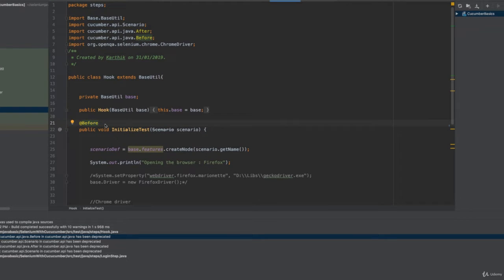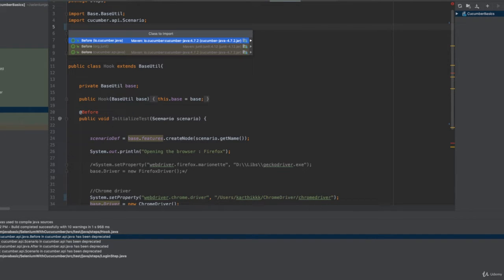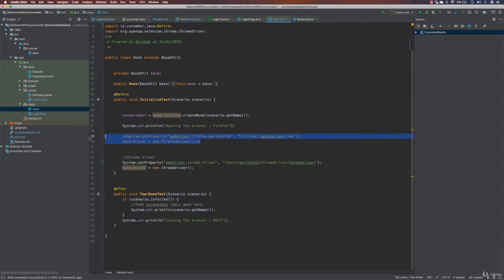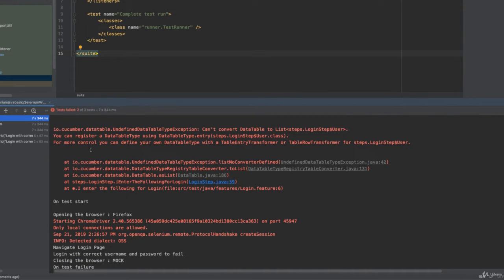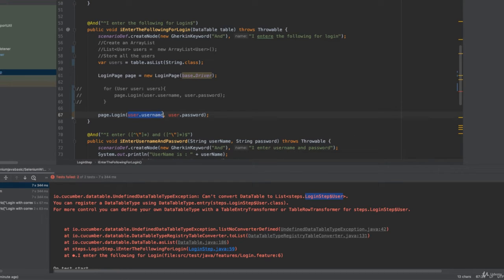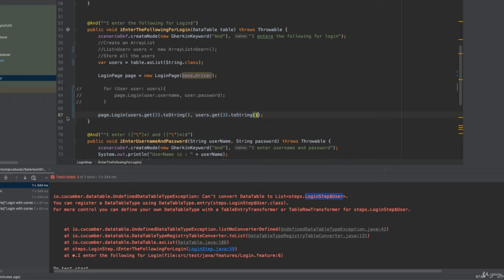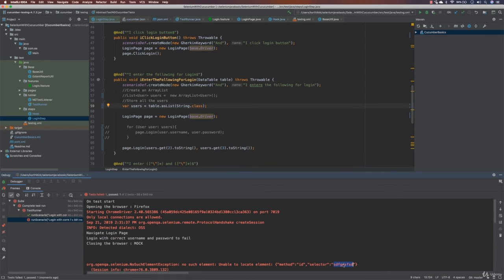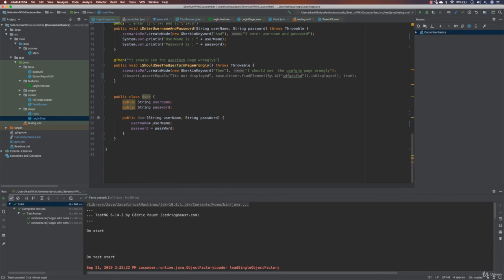Selenium Cucumber Java BDD Framework 1 2021 - Cucumber Selenium Tutorial-LEC #24